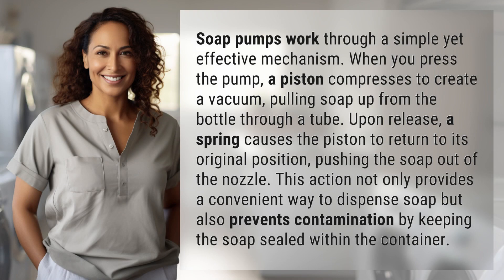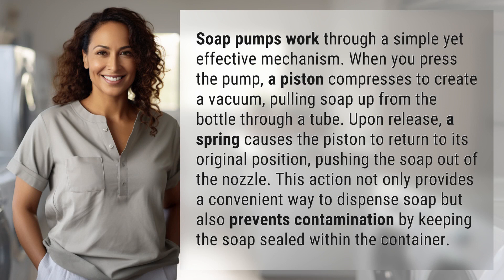How do soap pumps work?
Unveiling the Magic: How Soap Pumps Work 👉 Soap Pump Secrets 👉 Discover the fascinating inner workings of soap pumps as we delve into the ingenious mechanism that makes dispensing soap a breeze while keeping it hygienic and mess-free.

Laura S. Harris (2024, February 29.) How do soap pumps work?
    🌐 AskAbout.video